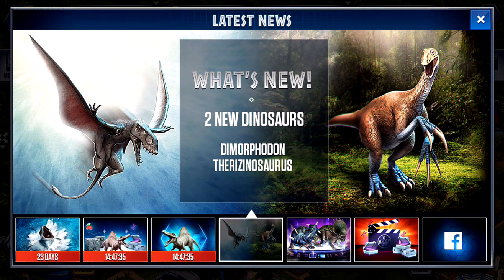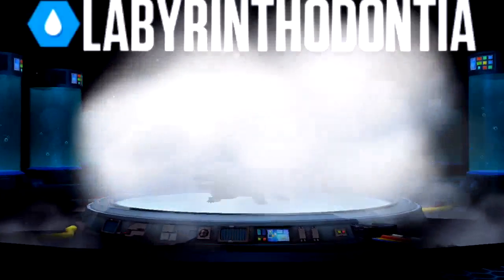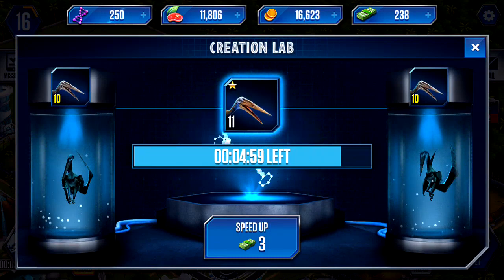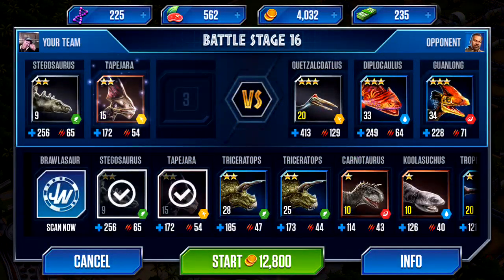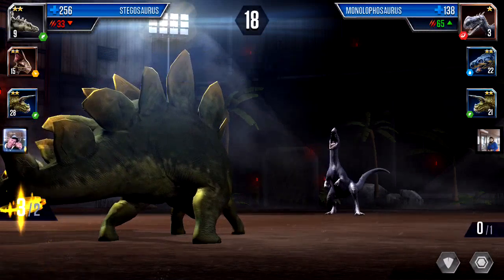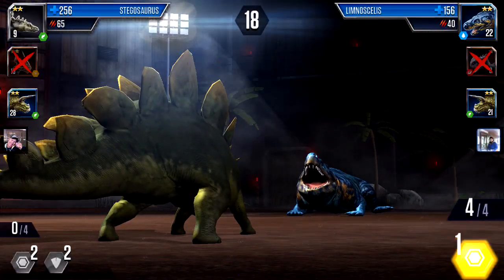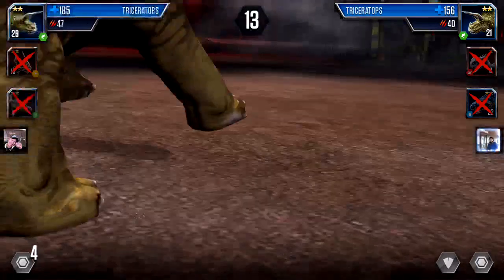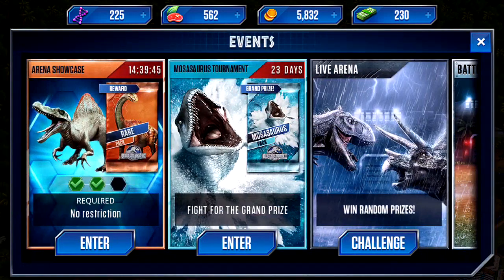Jurassic World lvl 16 battle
Watch my battle through a lvl 16 match.